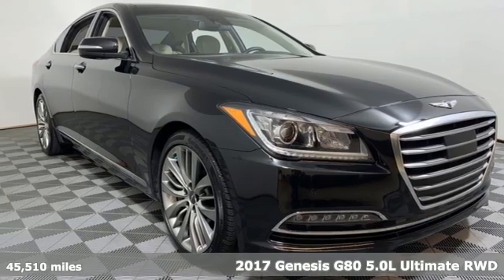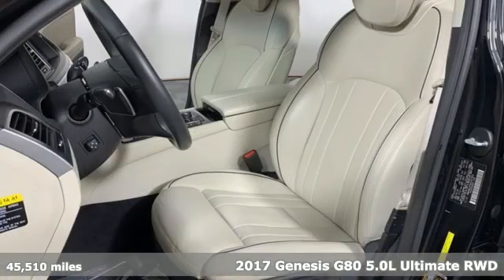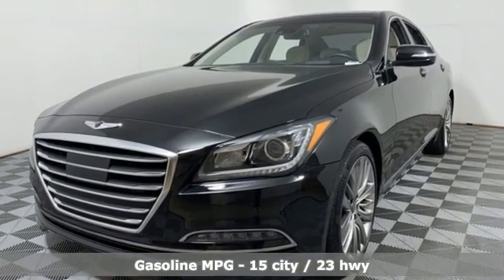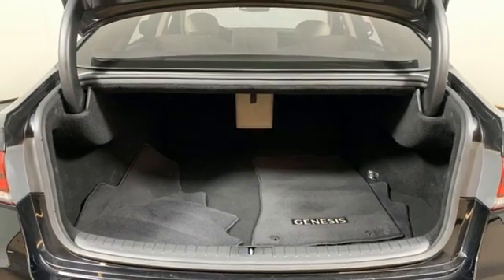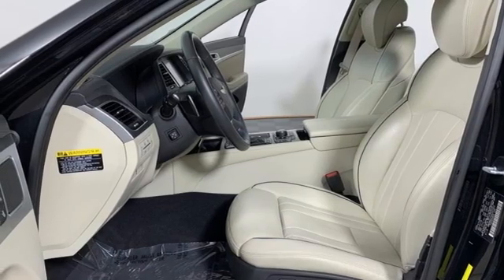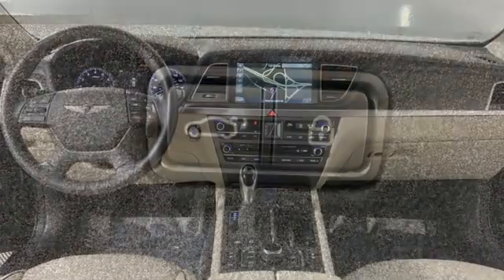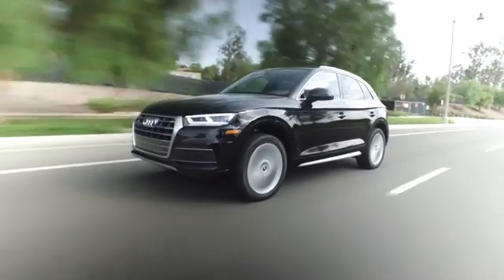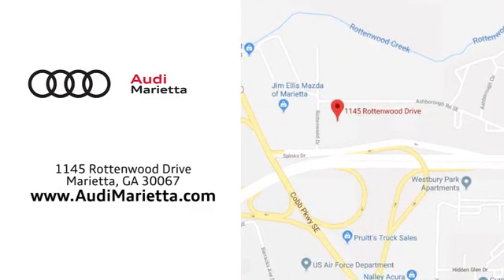Used 2017 Genesis G80 Marietta Atlanta, GA U51419C - SOLD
Year: 2017
Make: Genesis
Model: G80
Trim: 5.0 Ultimate
Engine: 5.0L V8 DGI DOHC
Transmission: 8-Speed Automatic with SHIFTRONIC
Color: Black
Interior: Beige
Mileage: 45510
Stock #: U51419C
VIN: KMHGN4JF6HU207602
Clean CARFAX. 2017 Genesis G80 5.0 Ultimate BlackbrbrRWD Priced below KBB Fair Purchase Price!brbr2019 Audi Dealerrater Dealer of the Year. Additional incentives and offers may apply. Family owned and operated for over 40 years. Awards:br * 2017 IIHS Top Safety Pick+, Top Safety Pick+

Address:
1715 Cobb Parkway South